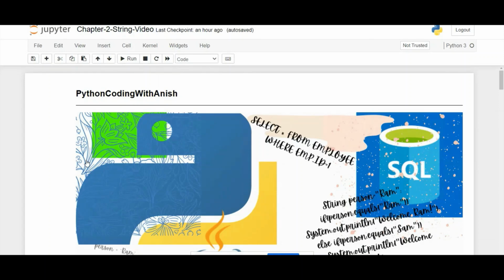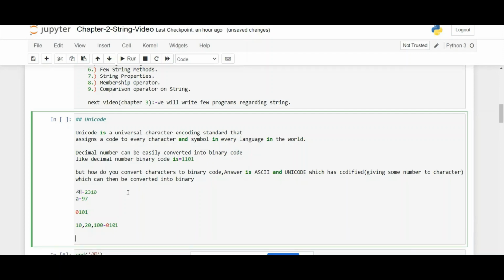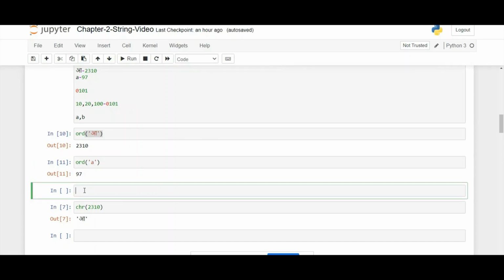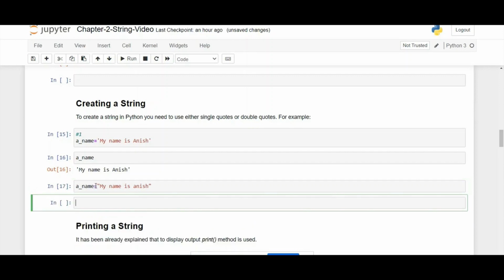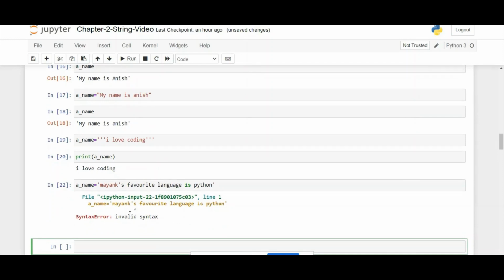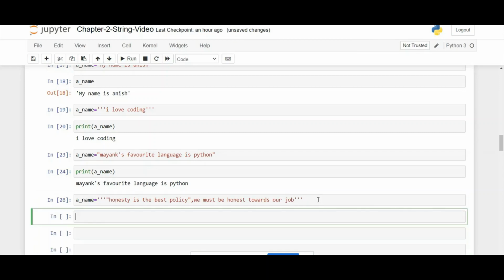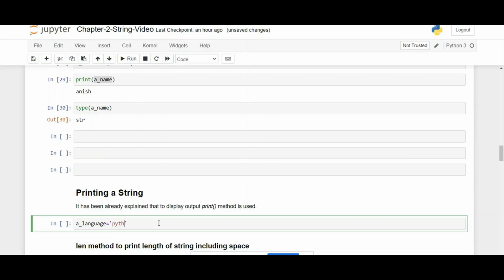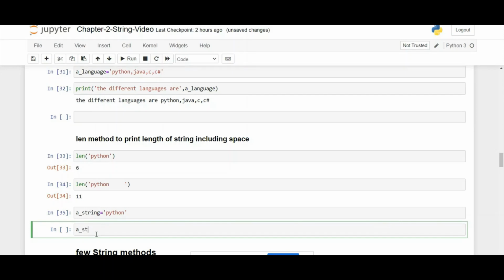string datatype - string datatype in python - Unicode - python tutorial class3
A string datatype is one of the most important data types in python. Strings are a sequence of Unicode characters. This video talks about different ways in which we can create a string literal in python. It also talks about the basic concepts behind Unicode and ASCII.The video also talks about important len() function.